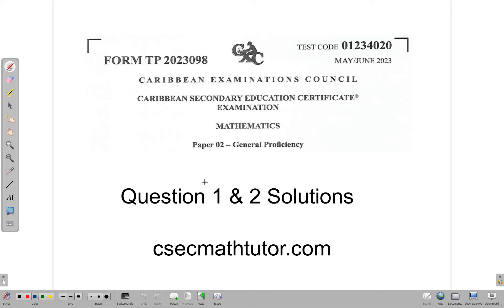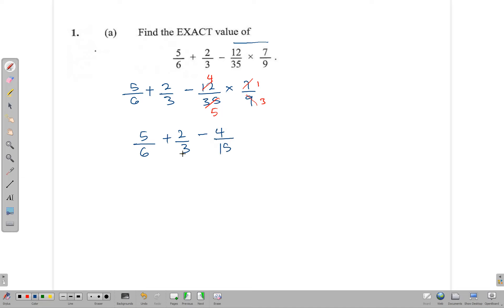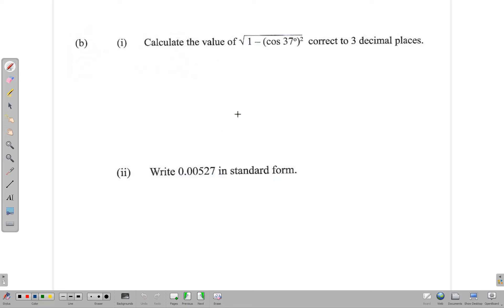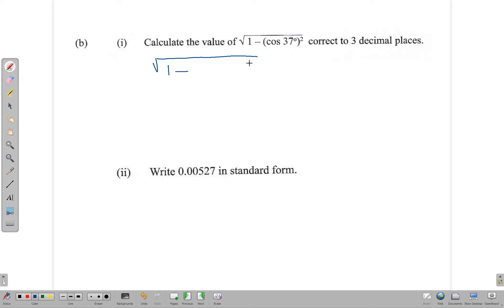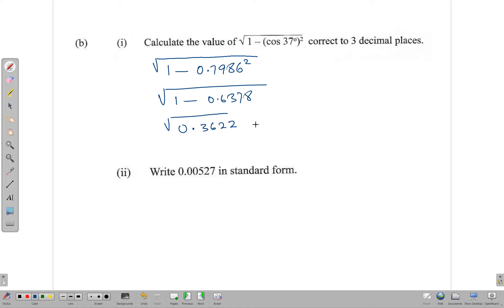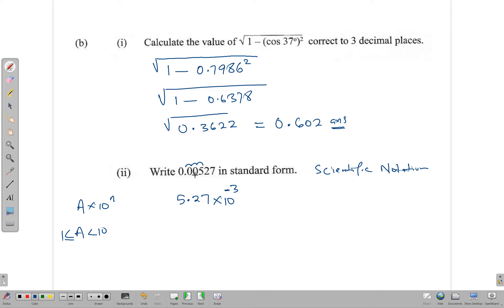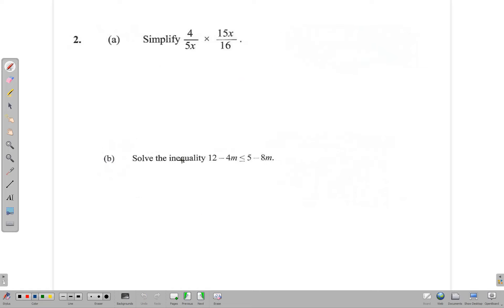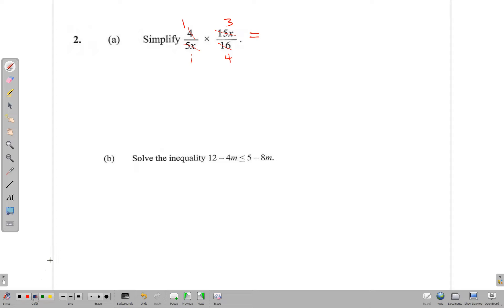May June 2023 Question 1 and 2 solutions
This Video has the solutions for question 1 and 2 of the May/June 2023 CSEC mathematics paper 2